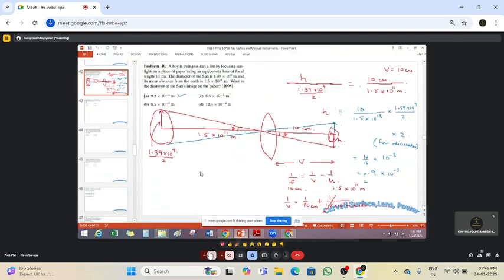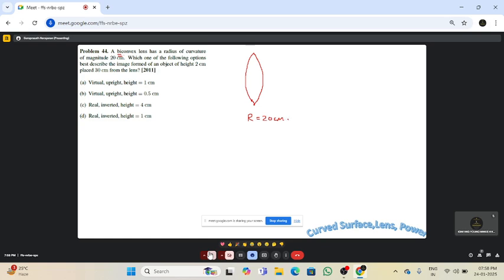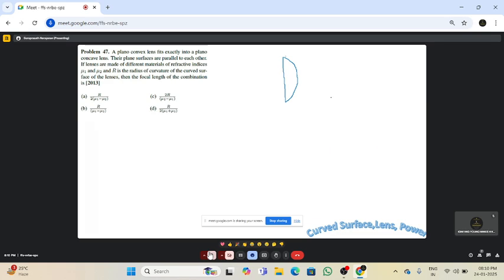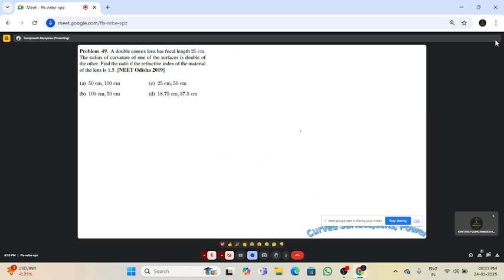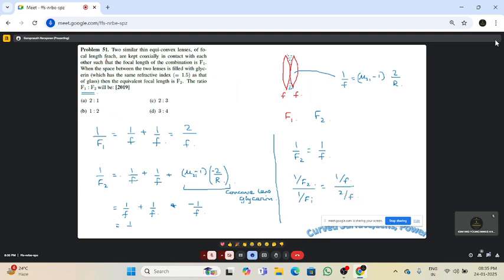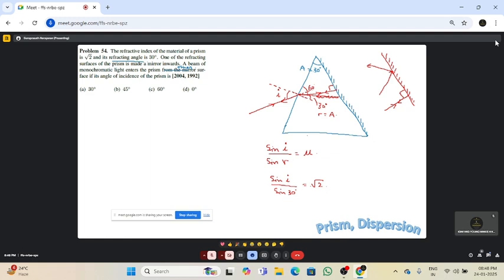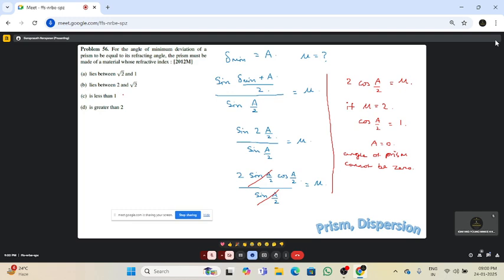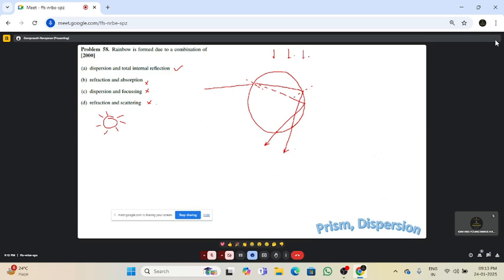OPTICS AND OPTICAL INSTRUMENTS / NEET-JEE 2025 PHYSICS CLASS DT JAN 24, 2025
OPTICS AND OPTICAL INSTRUMENTS -- PHYSICS CLASS FOR NEET / JEE STUDENTS